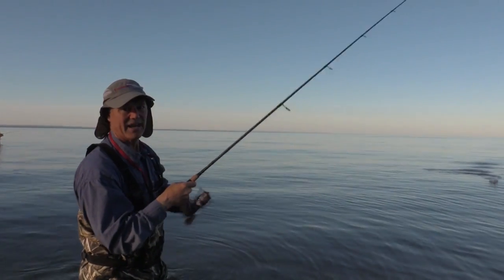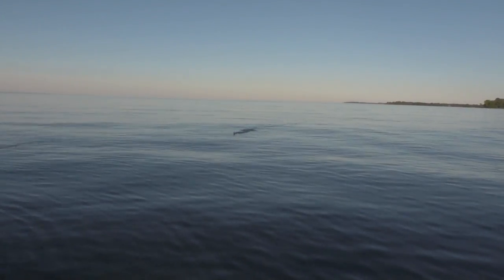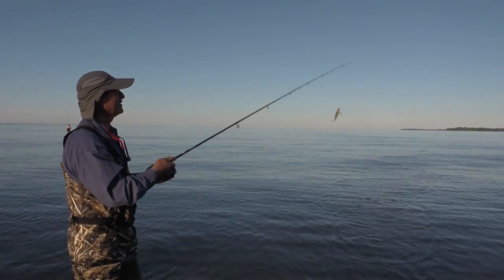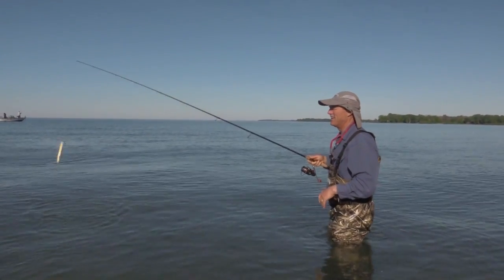Boatless, Top Water, Smallmouth Bass Fishing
Today we're looking for that top water smallmouth bass bite. We're running the top water Mojo Mackys. Even the smaller bass are hitting this bigger lure! Instead of our normal boat, we're wadding out in the water from shore.